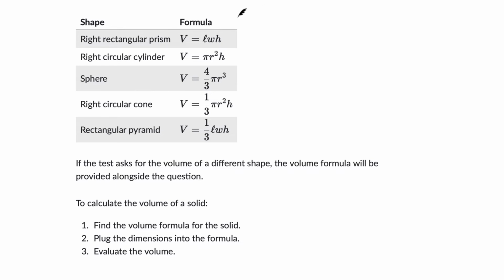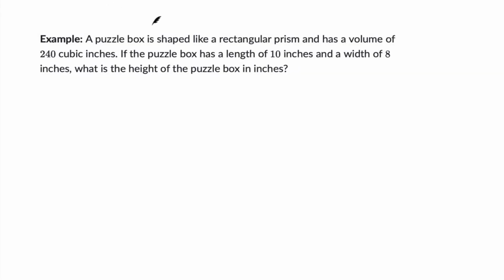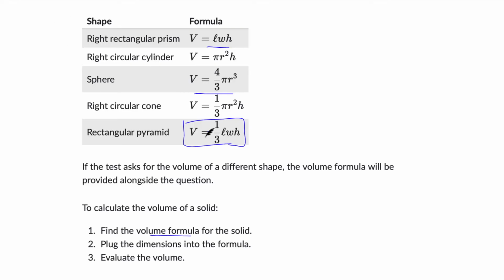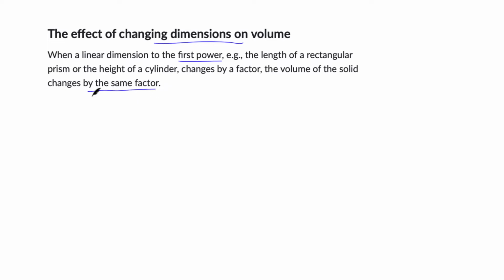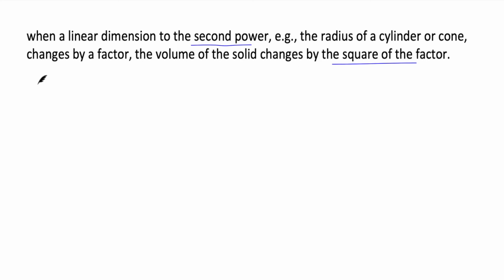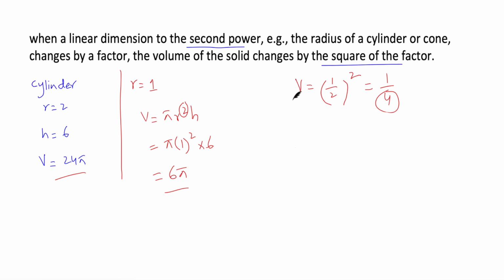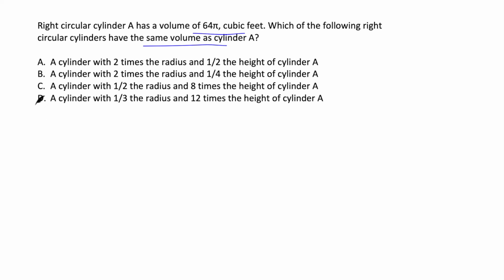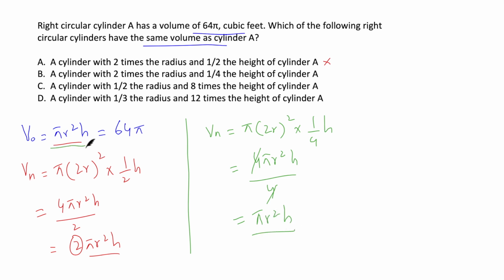Volume Word Problems